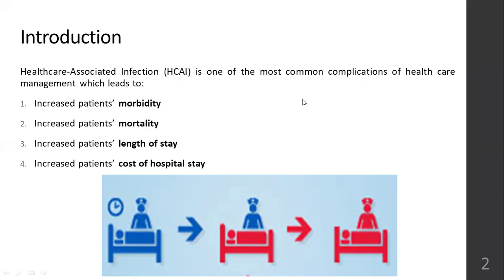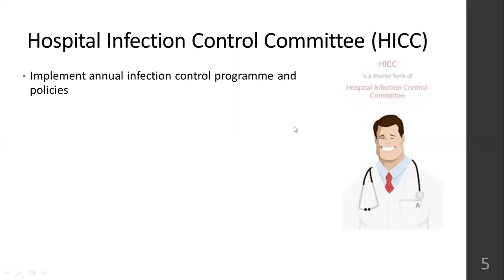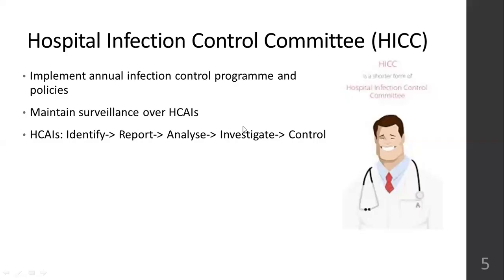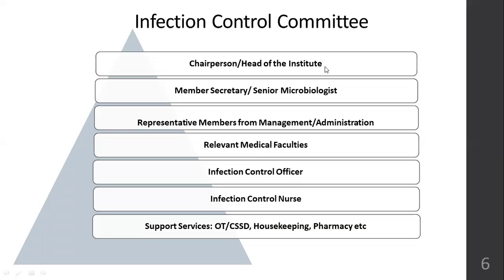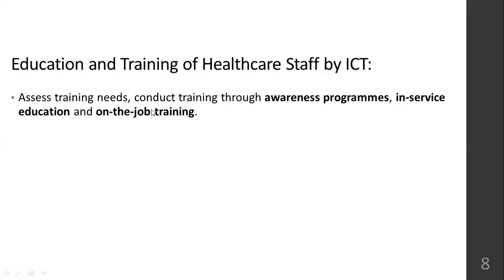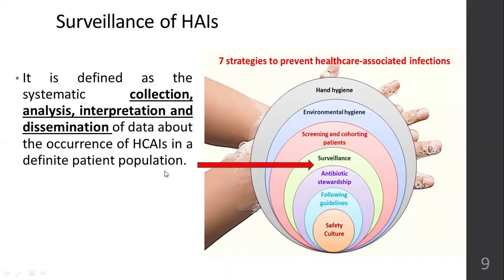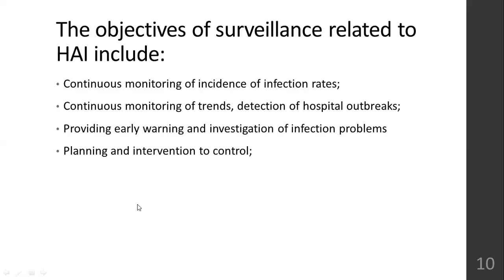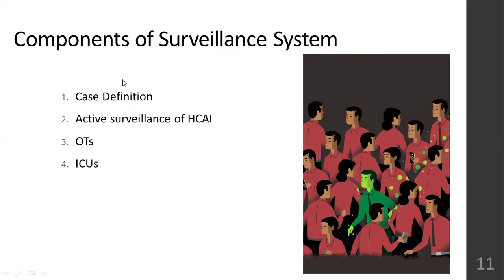ICM Policies & Programmes | June 2025